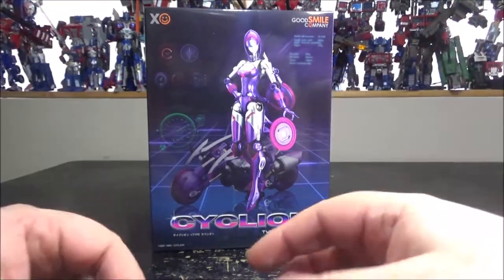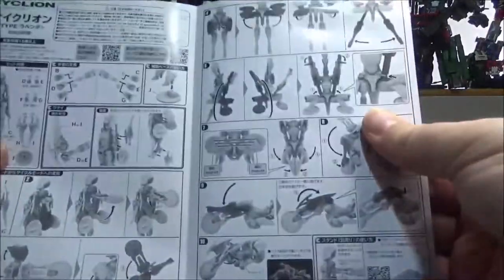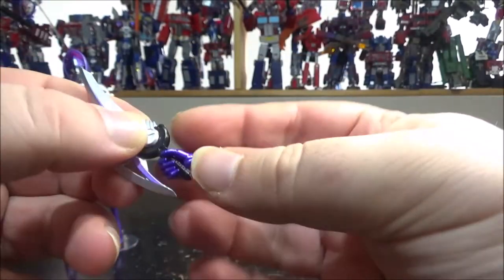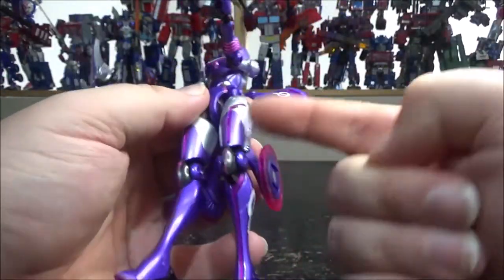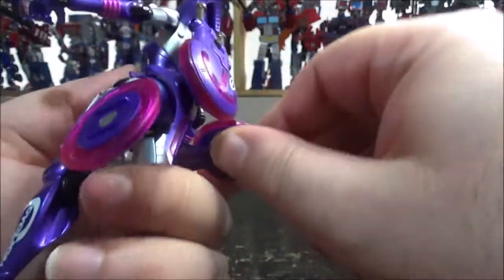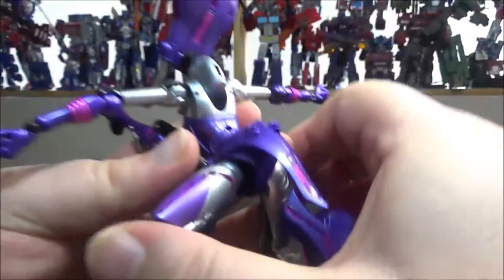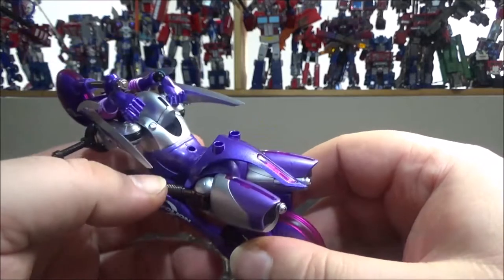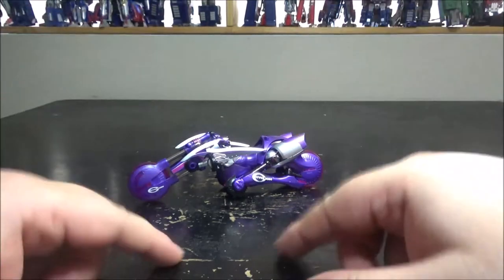Video Review for the Good Smile Company - Cyclion - Type Lavender